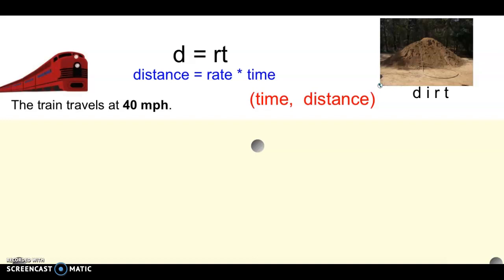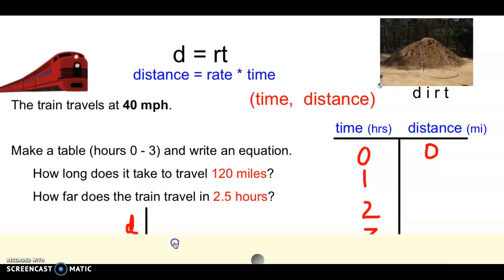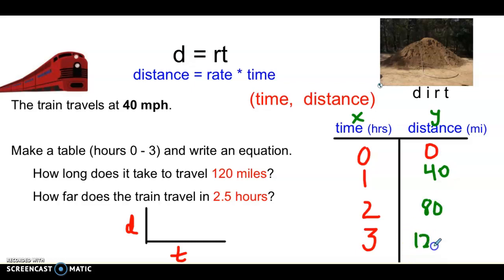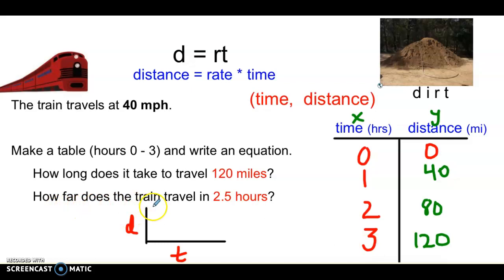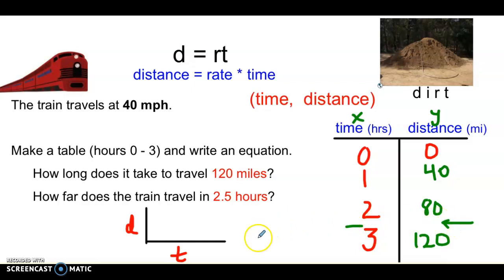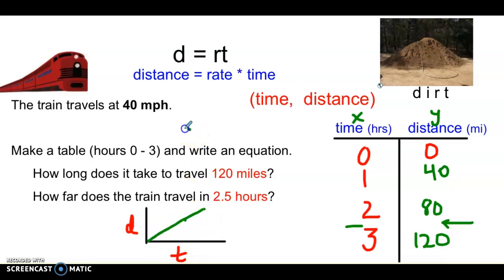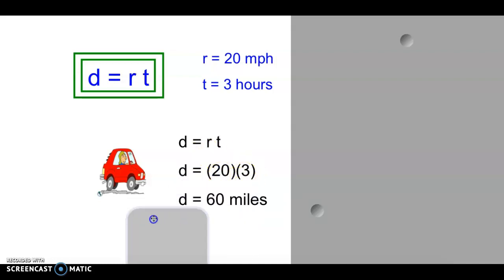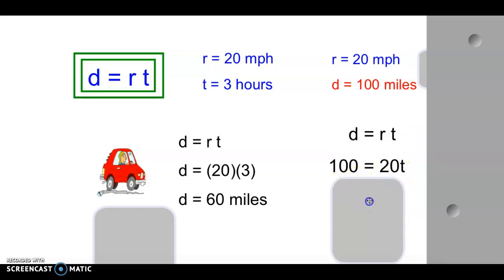d = rt (3:18)